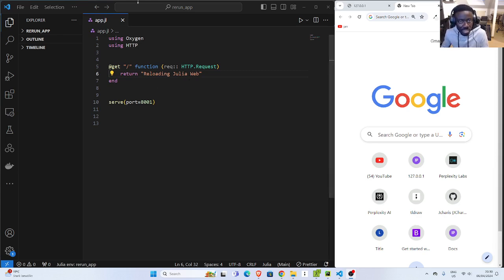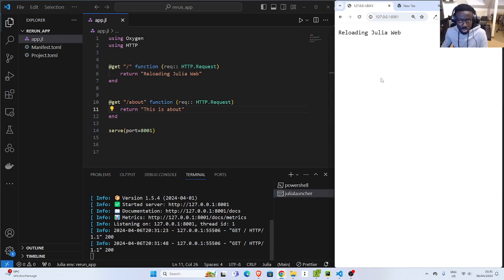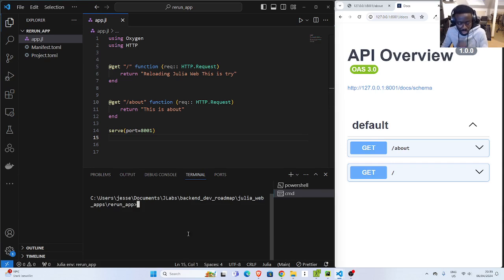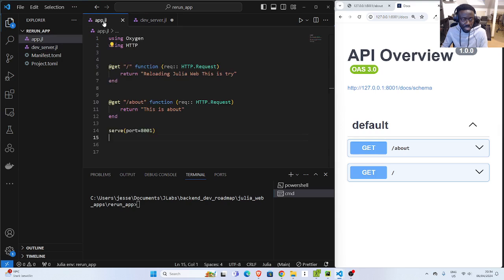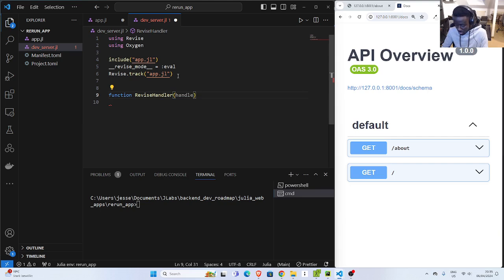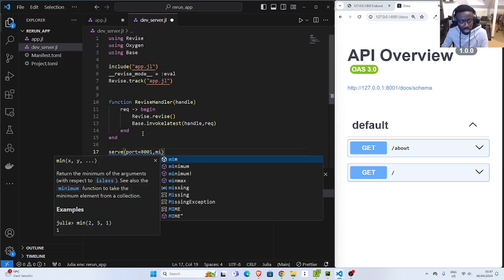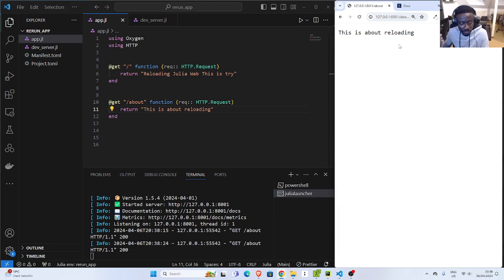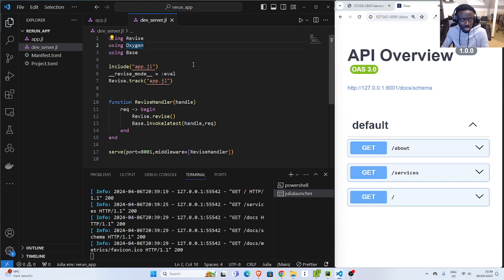How To Reload Julia Web App with Revise and Oxygen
In this tutorial we will explore how to reload Julia Web Apps running with Oxygen Framework

⏲️===TimeStamps===⏲️
0:01 Introduction
02:50 Setup and Install Revise
03:20 Devserver
05:14 Handler
08:00 Reloading
09:10 Recap

JCharisTech